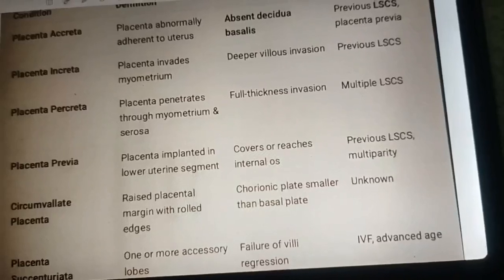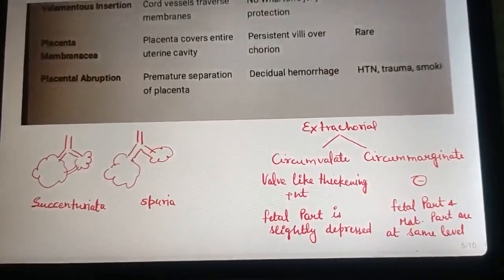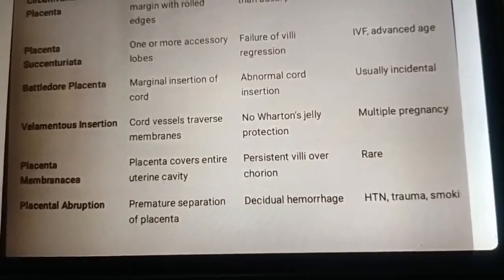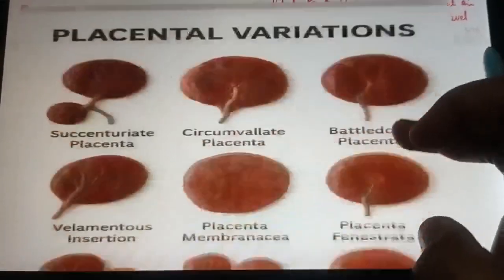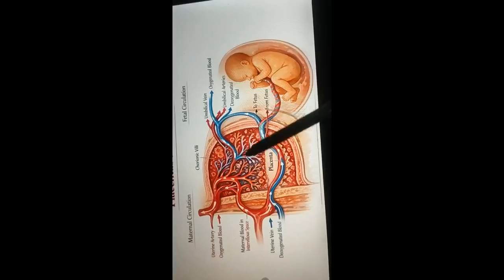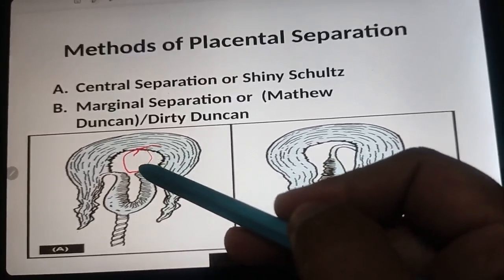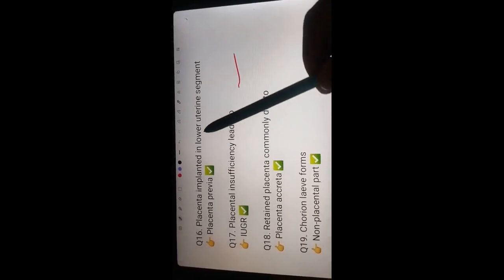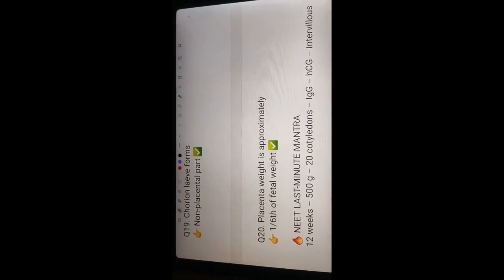Human Placenta part 2 obsandgynae revision video#doctor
This is 2nd part of human placenta from obs and gynae includes it's anomalies ,feto- placental circulation, method of separation and few one liners

you can comment your doubts and can suggest any improvement.

important topic
# medicallife#medicos
# shakshiaroramam
zainab vora